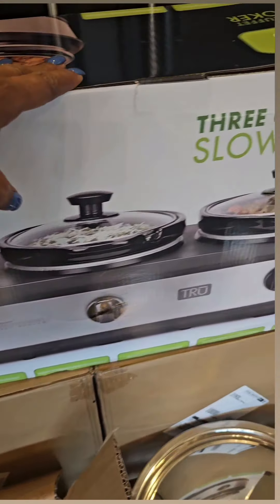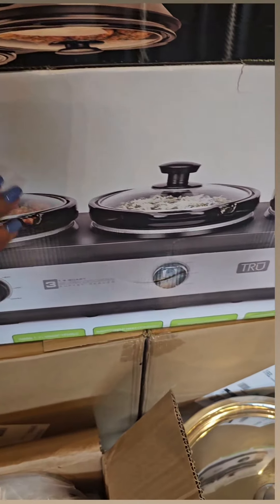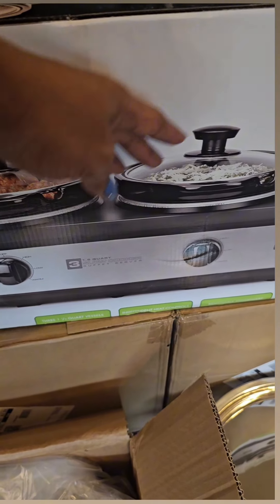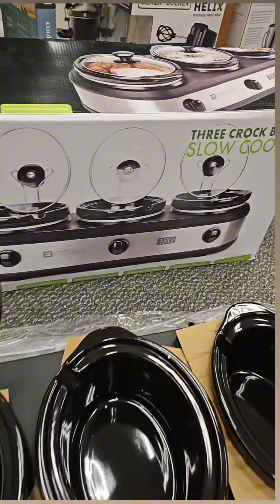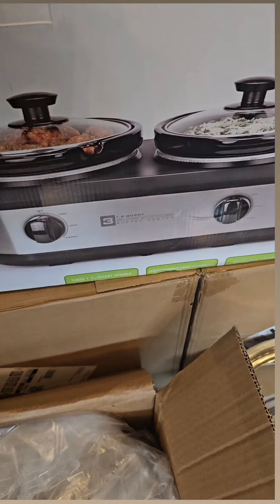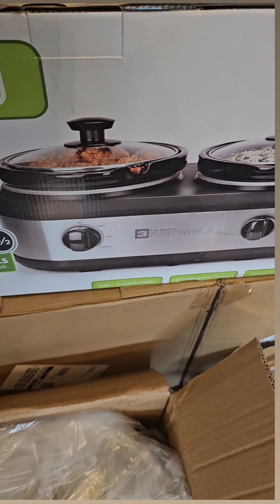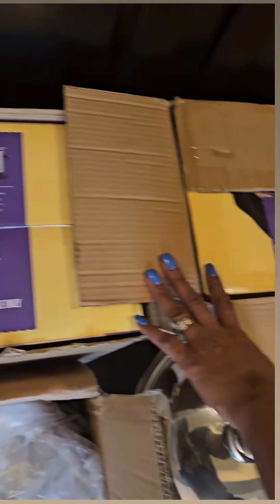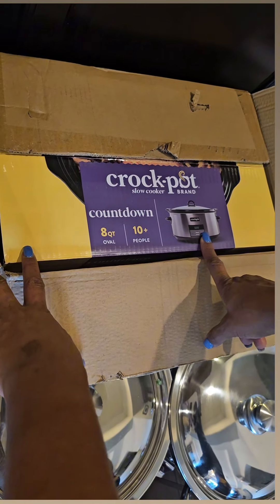Unbox with me 💃💃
Hi guys, hope you had a restful weekend. Come, unbox with me. My 2nd son did an amazing job setting them up. Thanks a lot son, we're so proud of you🥰. Have a fruitful week guys🙏